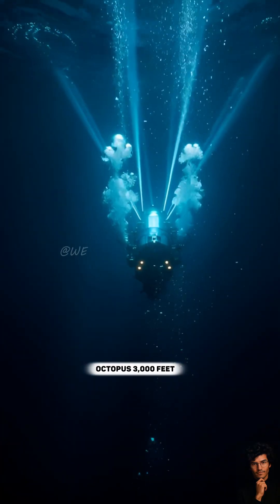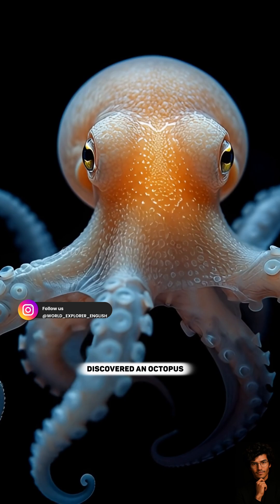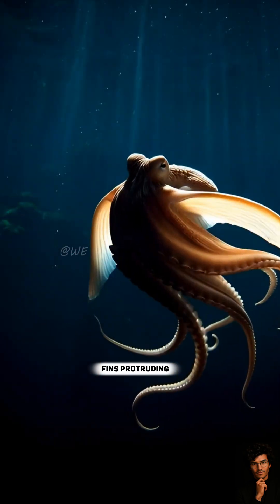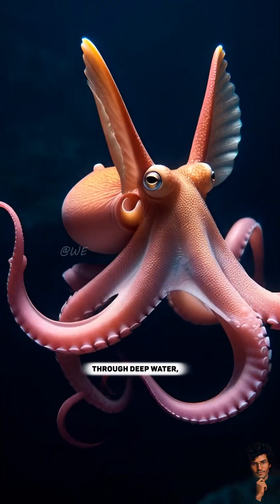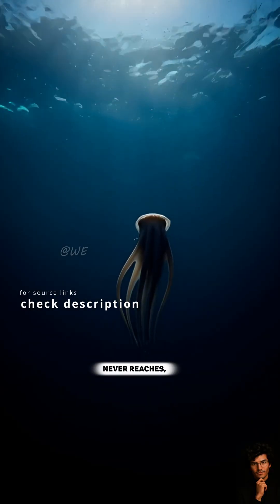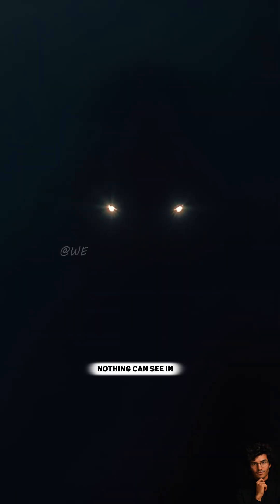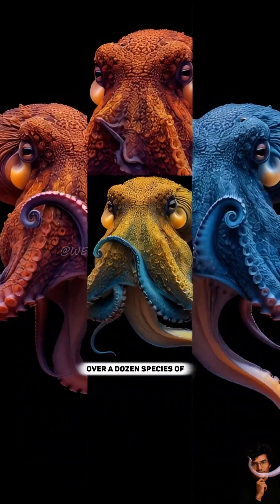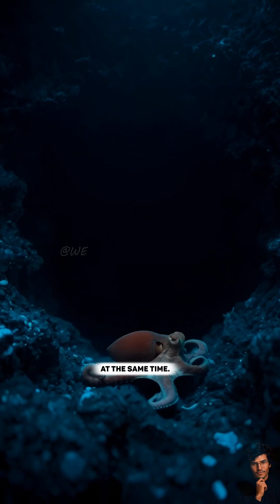🐙 This Octopus Looks Like a Cartoon Elephant! 🐘😍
🐙 THE REAL-LIFE DISNEY CHARACTER: THE DUMBO OCTOPUS

Did you know there is a creature living 3,000 feet underwater that looks exactly like a cartoon elephant? Meet the Dumbo Octopus! In this video, we dive into the crushing darkness of the deep ocean to explore one of the cutest and most mysterious creatures ever discovered. From its ear-like fins to its ghostly glow, find out how this adorable animal survives where sunlight never reaches.

🌊 VIDEO HIGHLIGHTS

• The discovery of the Dumbo Octopus at 3,000 ft depth
• Why it is named after the famous Disney elephant
• How it swims using "ear" fins
• Why deep-sea octopuses don't need ink sacs
• Surviving the crushing ocean pressure

🎟️ — CREDITS —

Research and script, Narration and editing : [  Santhosh Kumar ]
Channel name : [  world explorer ]
Production Tools: DaVinci Resolve, SFX libraries, AI-assisted planning, Eleven labs

📚 RESEARCH SOURCES

🏷️ TAGS & KEYWORDS